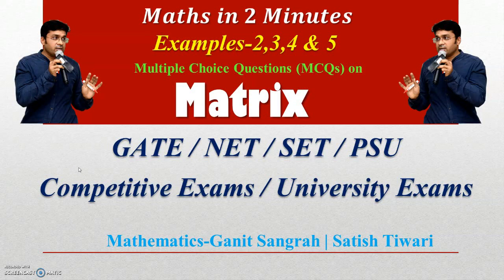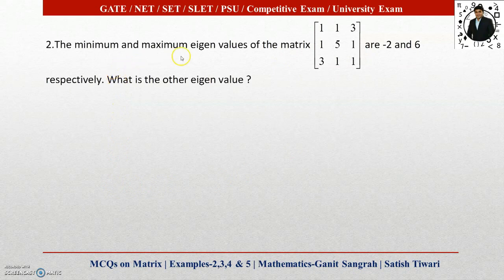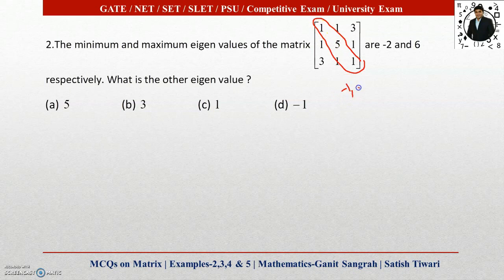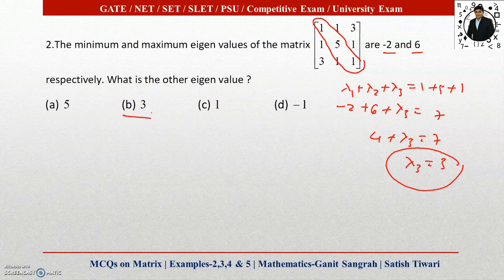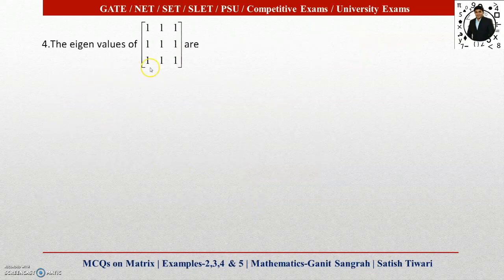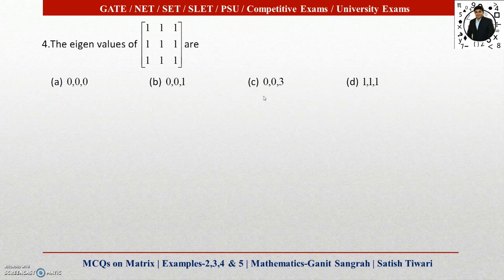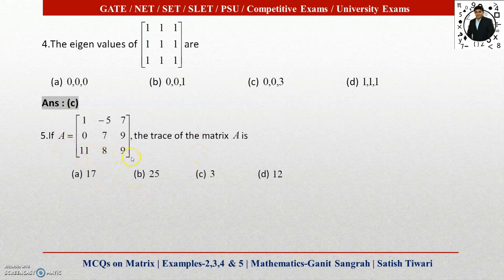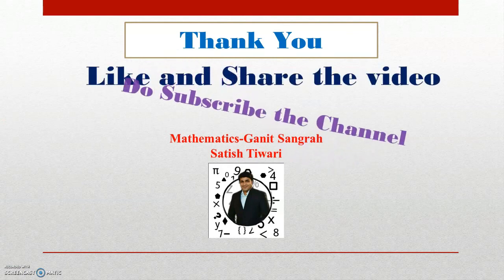Matrix | Multiple Choice Questions | Example-2,3,4 & 5 | GATE / NET / SET / PSU / Competitive Exams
Topics Covered
Multiple Choice Question of Eigen Values and Eigen Vectors